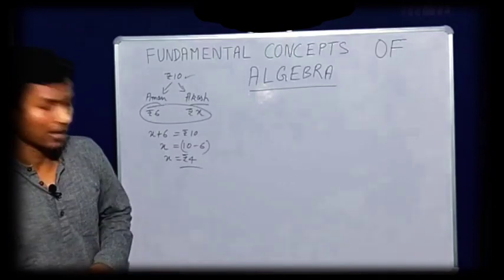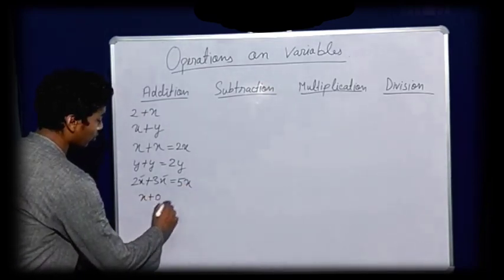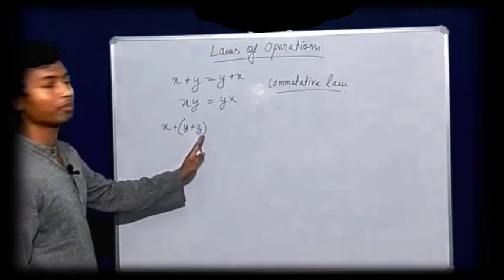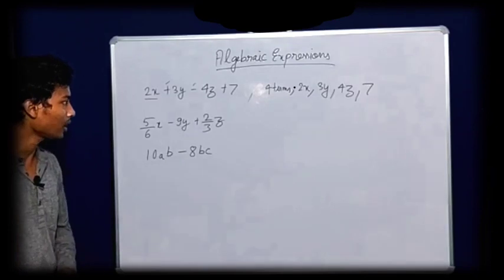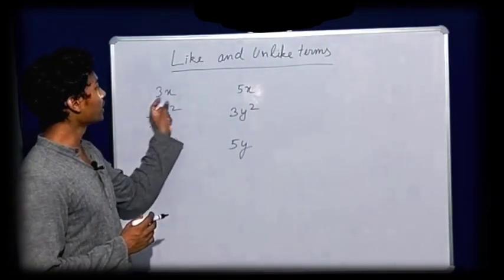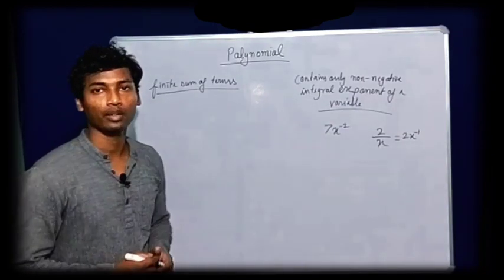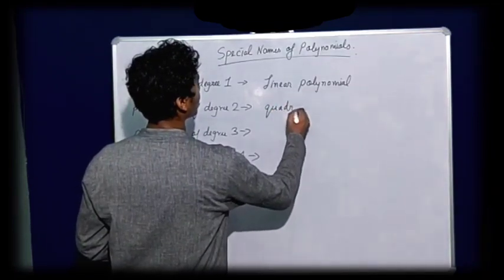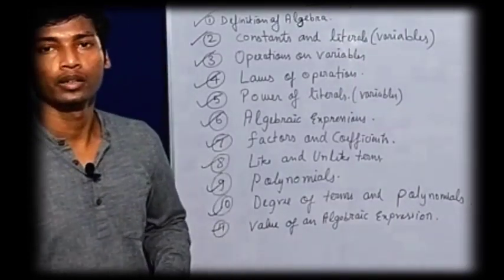Fundamental Concepts of Algebra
For students to understand the basics of Algebra